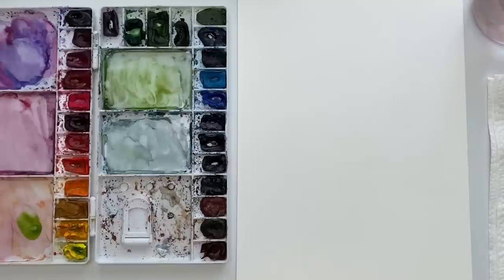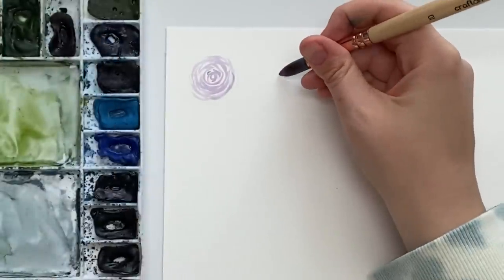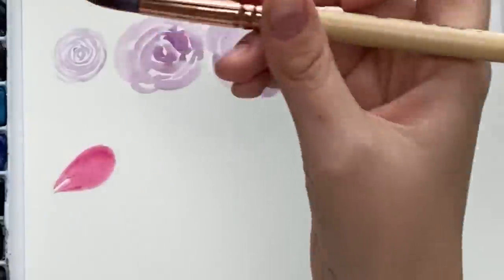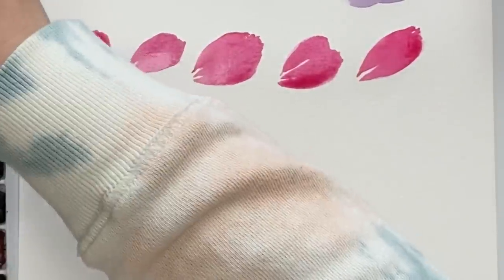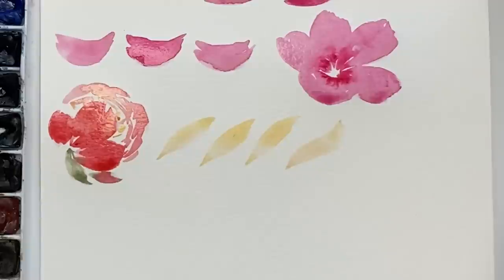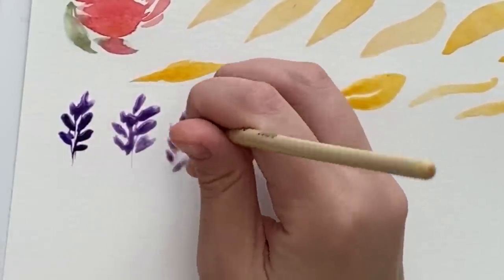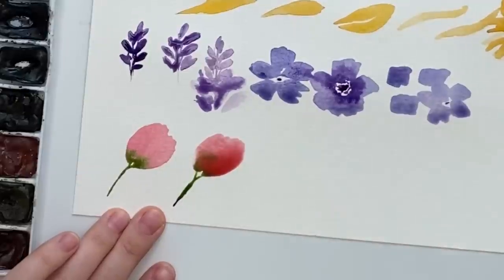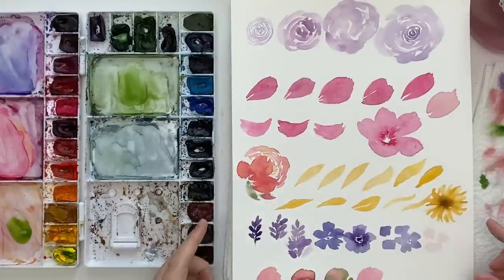Flashback Friday - Watercolour DRILLS And Practice Strokes To Help Better Your Florals!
BEE Watercolour paper:
CANADA USA

Princeton Select Brushes: CANADA USA

***BEGINNERS
TOP 10 Winsor & Newton COTMAN Watercolours TO START WITH: